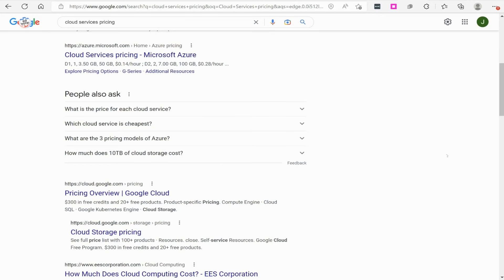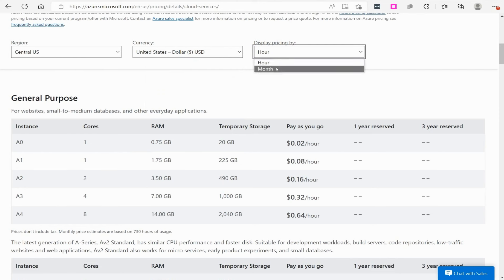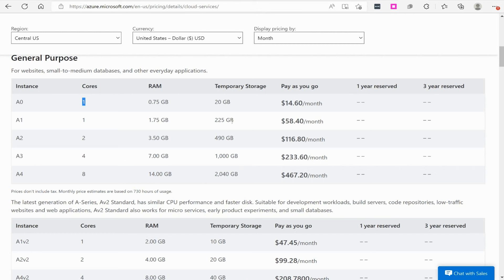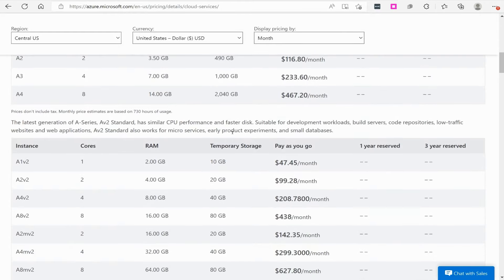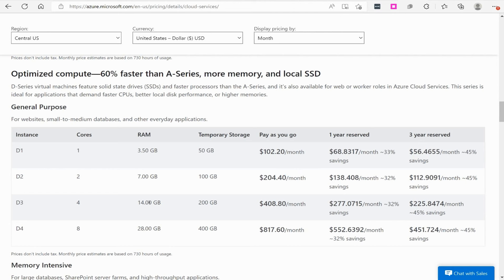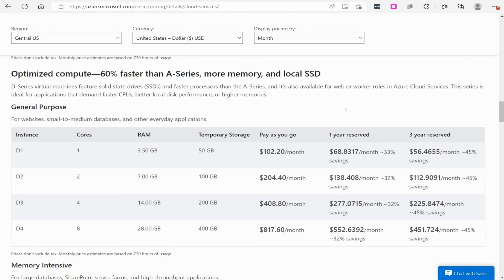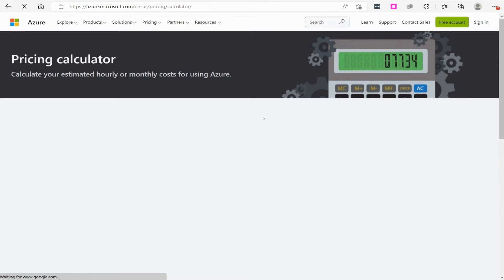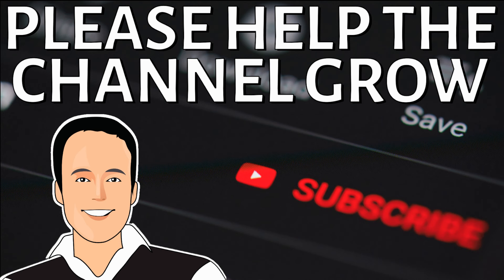Understanding Azure Pricing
Let's talk about the concepts of how Azure deal with pricing it's resources